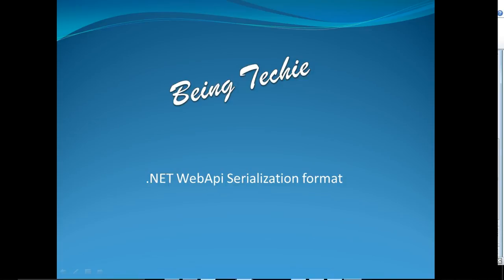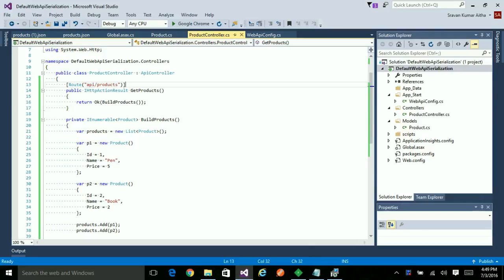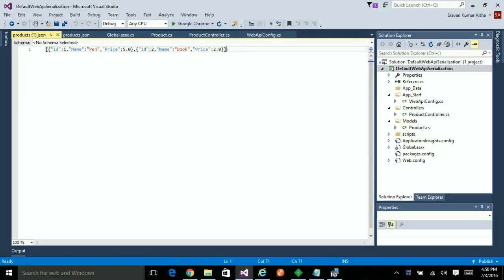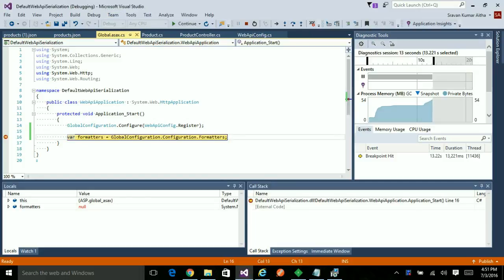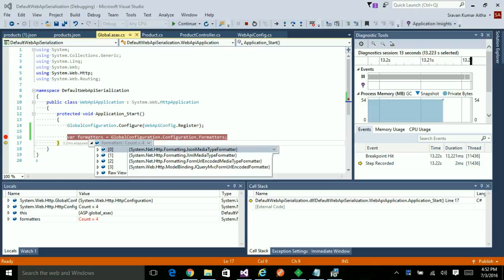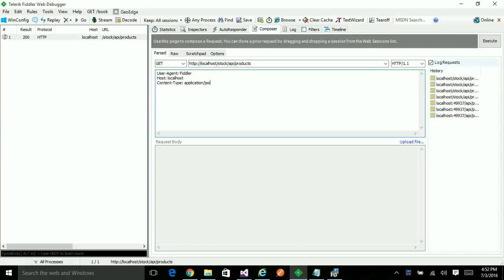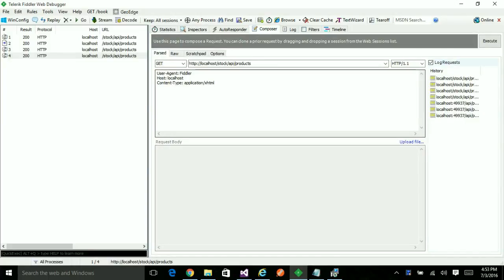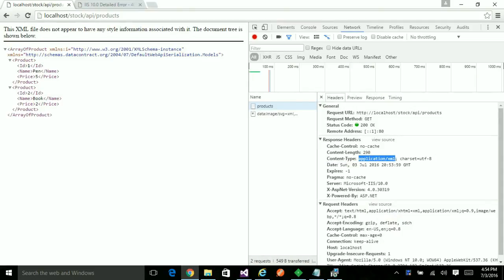NET WebApi Serialization Format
This video explains the default serialization format in .NET Web API.